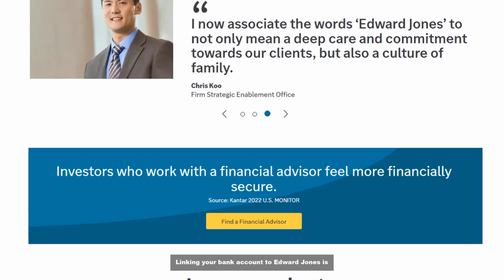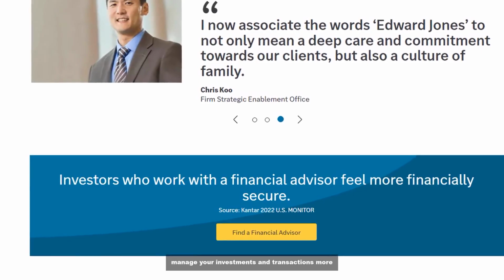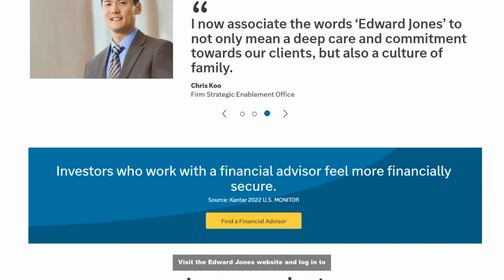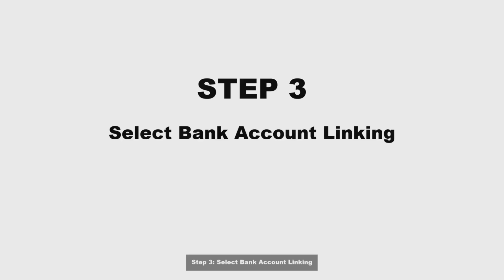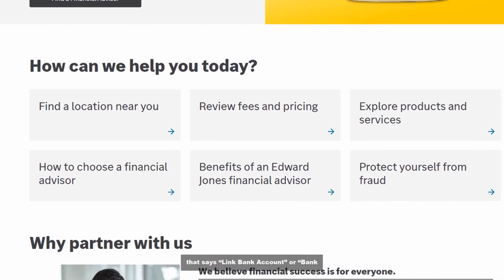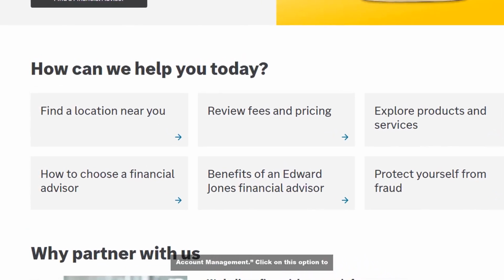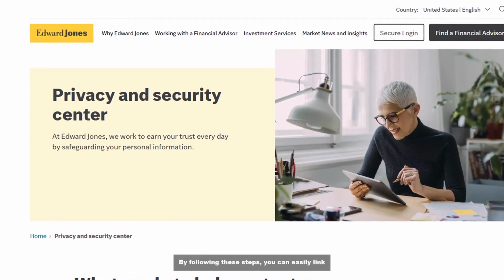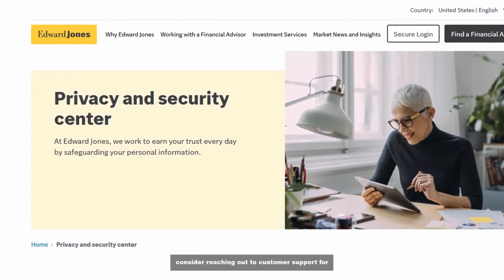How To Link Your Bank Account To Edward Jones 2026 (FULL TUTORIAL)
In this video, we provide a comprehensive guide on how to link your bank account to Edward Jones in 2026. This FULL TUTORIAL will walk you through the necessary steps and tips to ensure a smooth process.